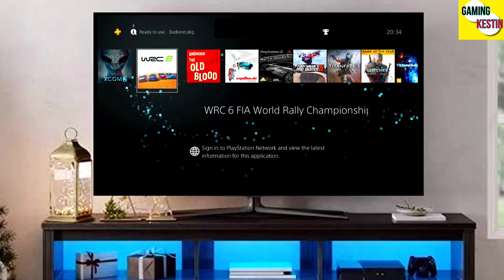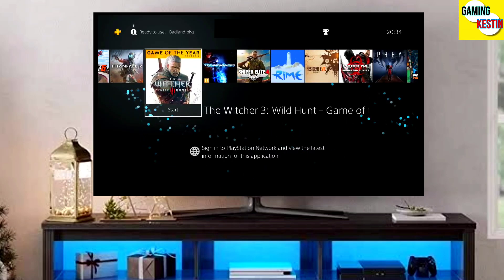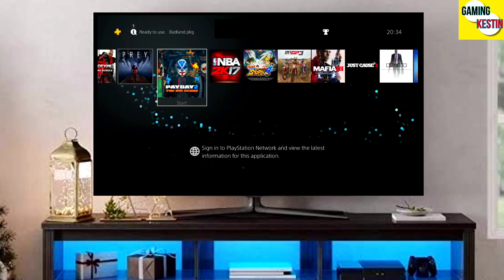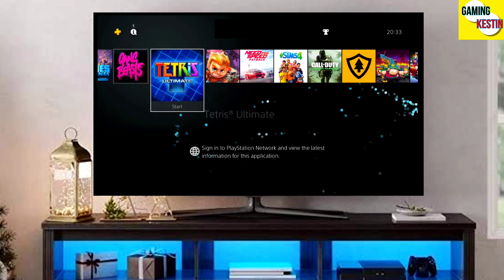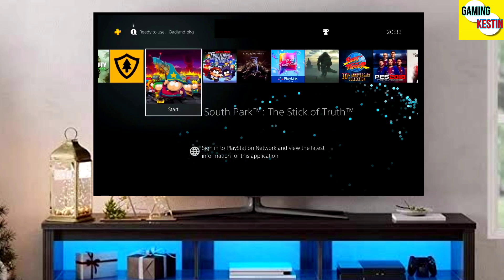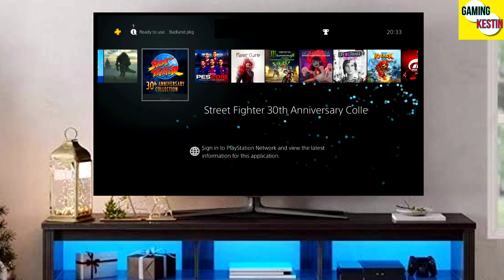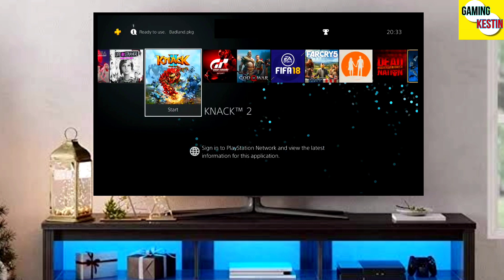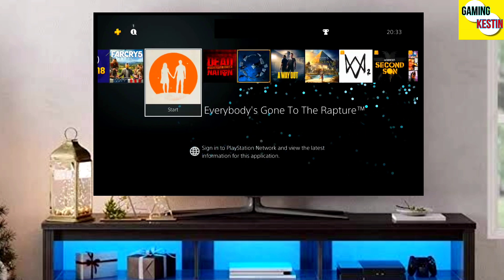PS4 9.03/10.71/11.00/11.02/11.50 Jailbreak with GoldHEN | How to jailbreak PS4 11.50